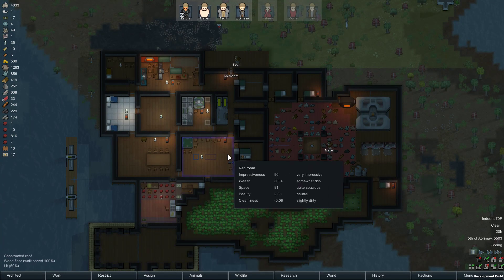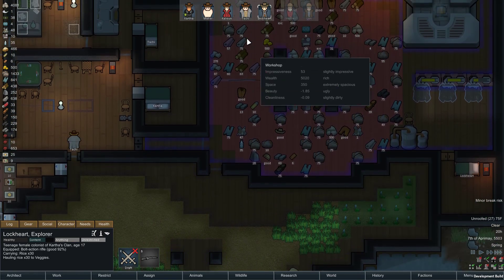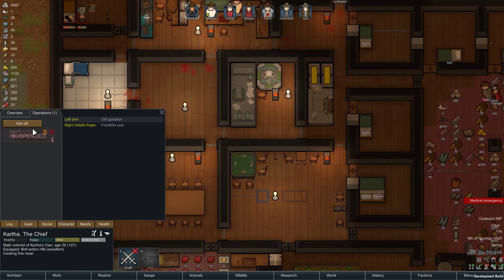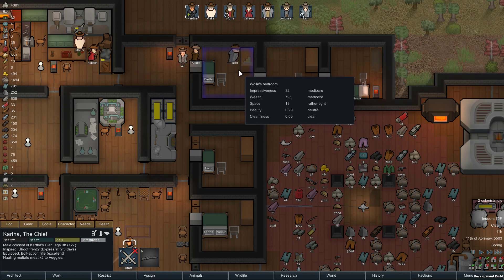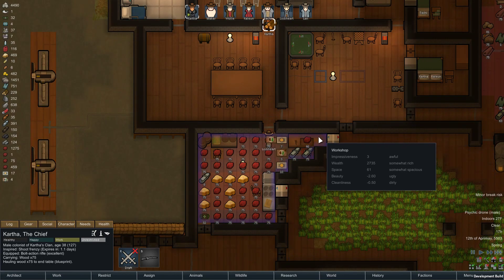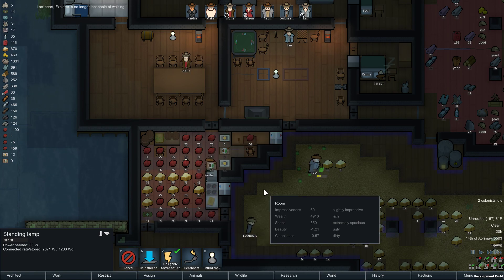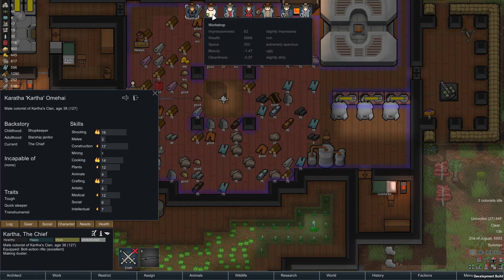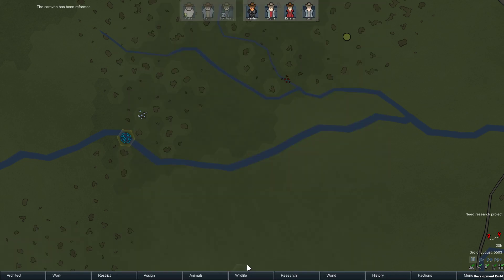RimWorld 1.0 / Extreme Difficulty / EP 13 / Four Forward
Hey Everyone! This is a Let's Play that'll highlight as many of the new features as I can with the 1.0 release of RimWorld. I start off naked and alone in a temperate swamp on a huge river. I'll be attempted to showcase as much of the new 1.0 content as I can, all the while surviving a brutally difficult storyteller and scenario.